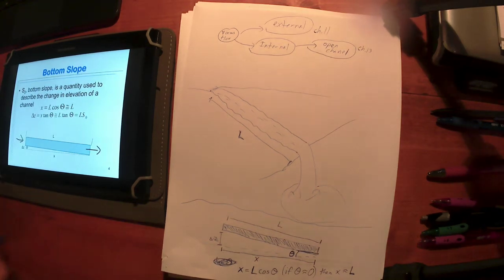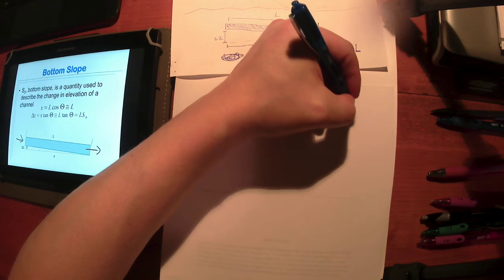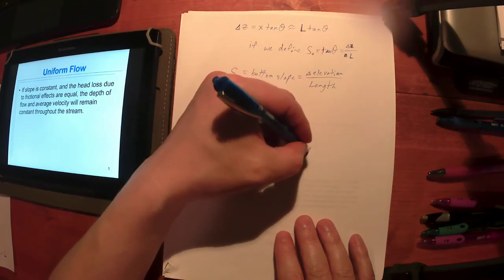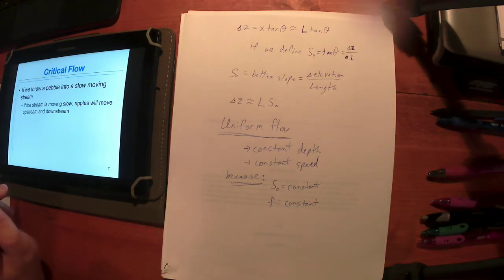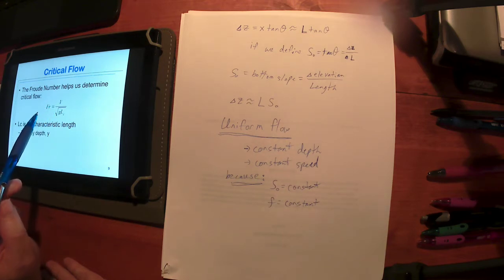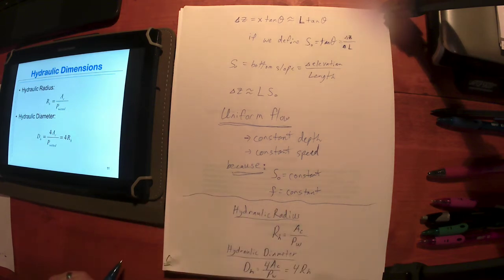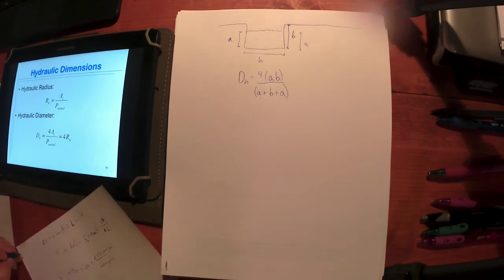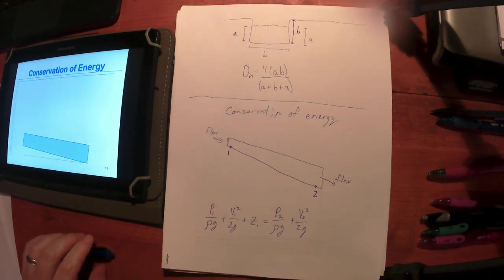Fluid Mechanics Lecture 20 part 2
An introduction to Open Channel Flow and Manning Equation.